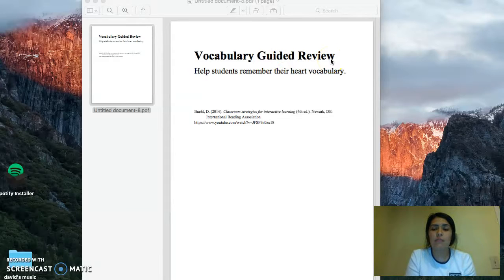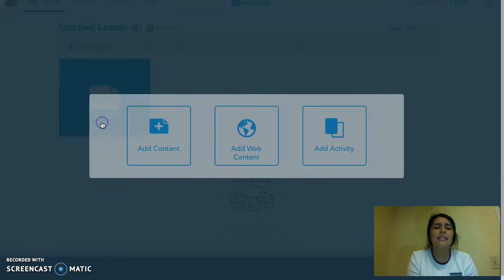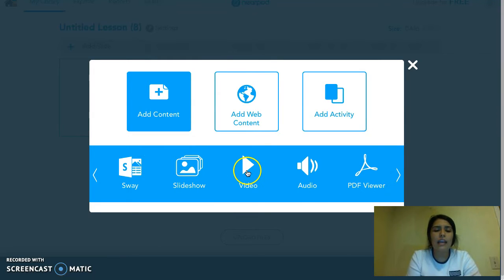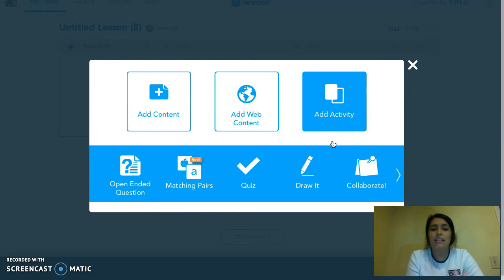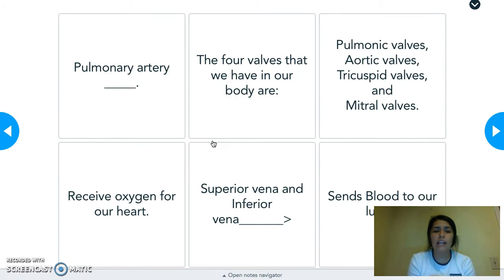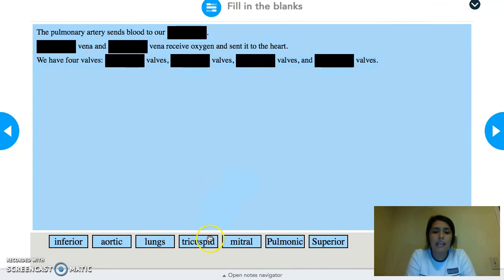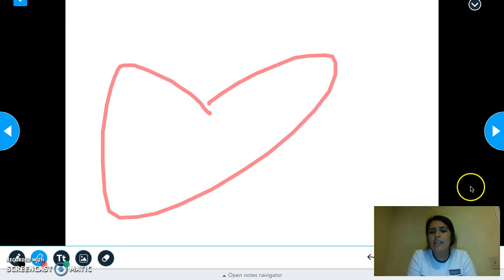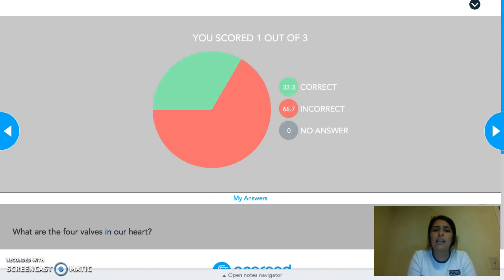Technology in our classroom